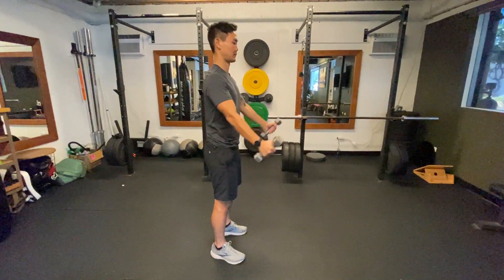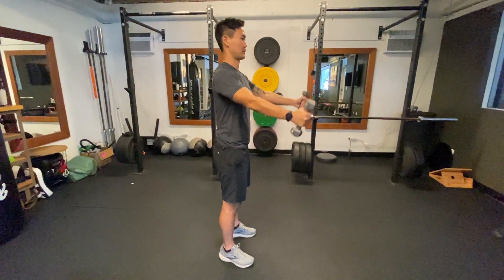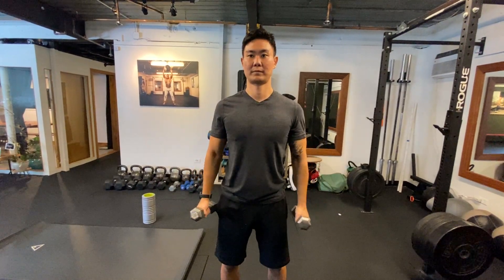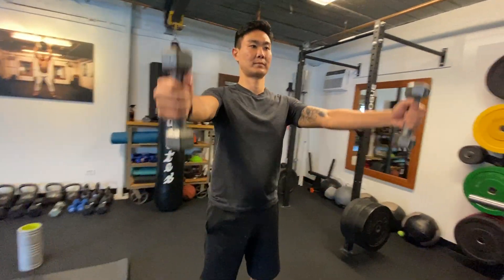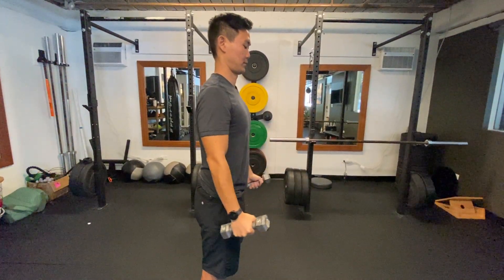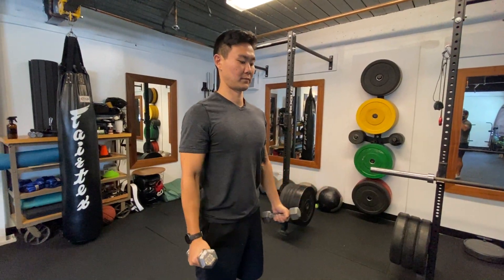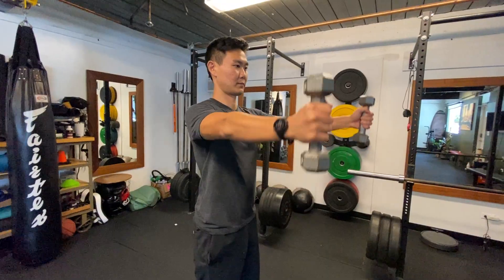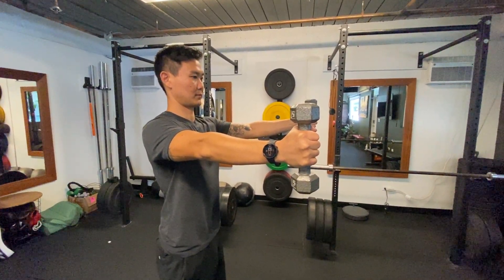Shoulder flexion - eccentrics with dumbbell resistance for chronic biceps / anterior shoulder pain.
This is specifically for long head biceps tendon conditioning after tendinitis or tendinosis of the biceps tendon.

The hold after 15 repetitions can be done until "shaking" is felt indicating adequate fatigue.

3 sets of 15 repetitions with a hold to fatigue with #5 is shown here.

Addition: Elevate your shoulders a little higher to 120 degrees to increase serratus (Boxer's muscle) recruitment.